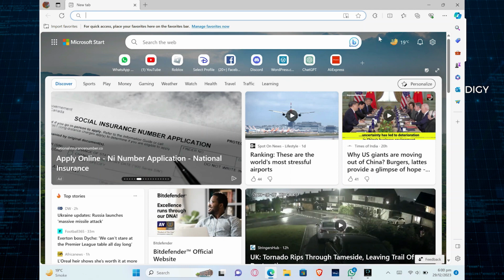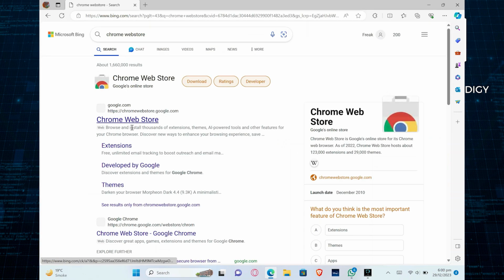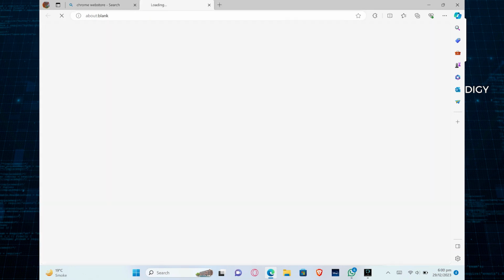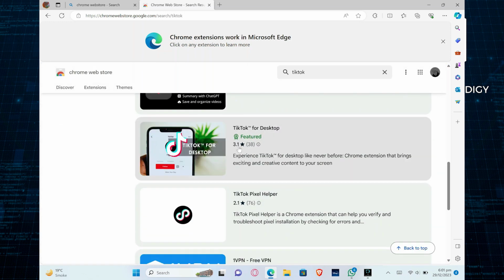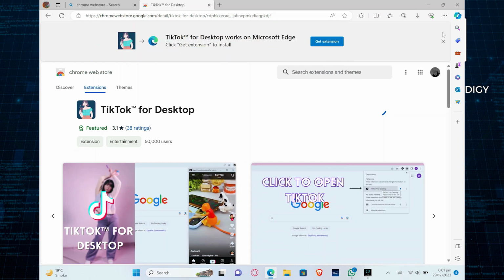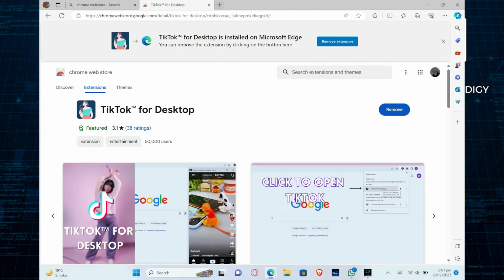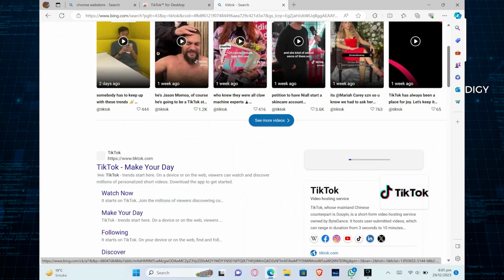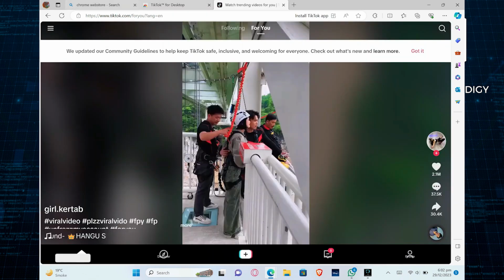How To Use Tiktok On School Chromebook | Unlock Tiktok On School Chromebook